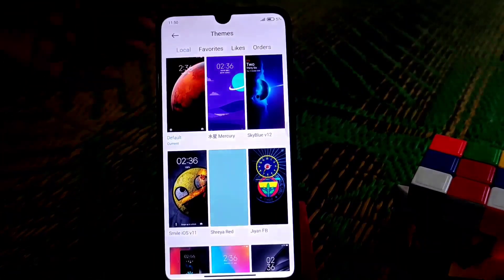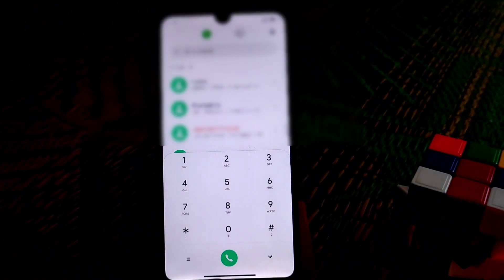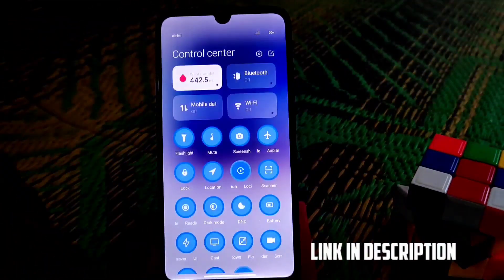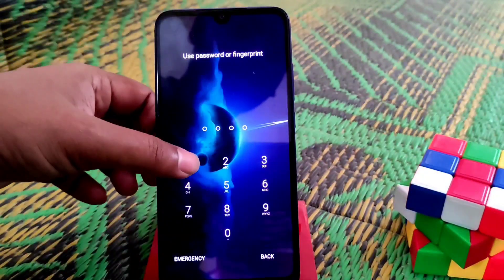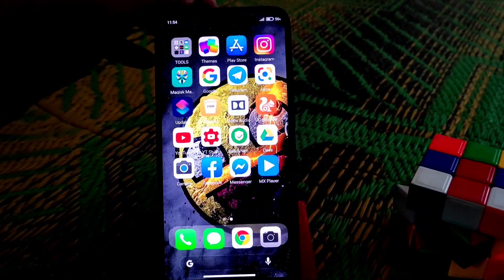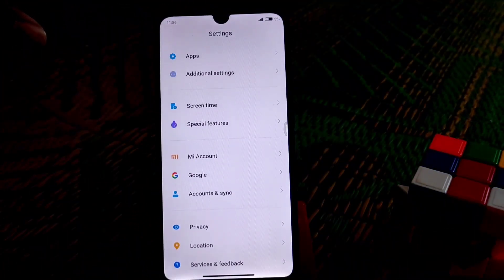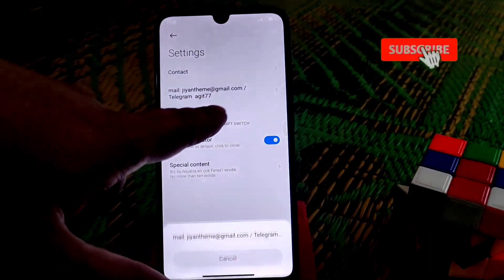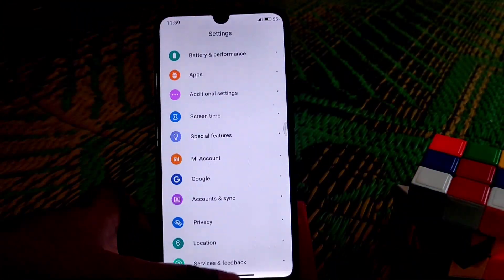Top 5 MIUI 12 Theme For All Redmi,MI and Poco devices|New Amazing Ui,Control center,Icons 2021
In This video i will show you guys top 5 miui 12 themes for redmi mi and poco devices .Watch till the end to know every theme|
You guys can download those themes from theme store by searching names|

Download